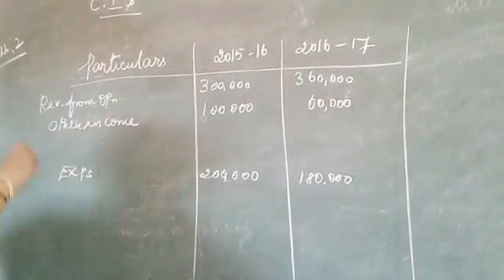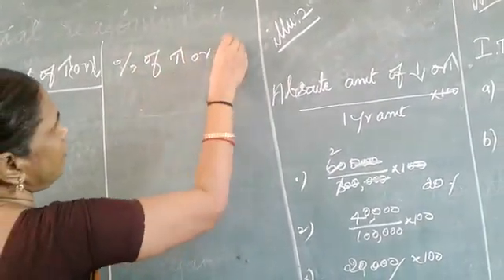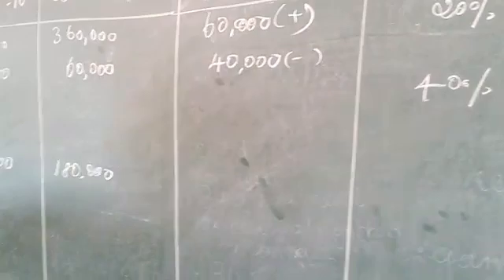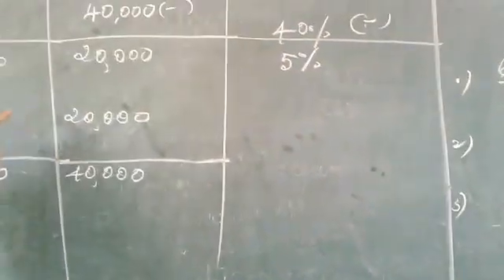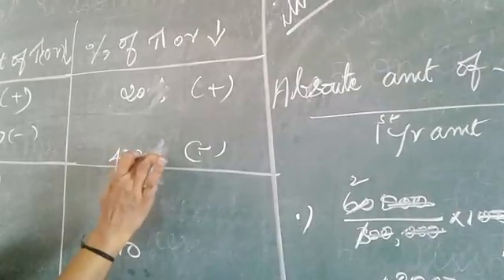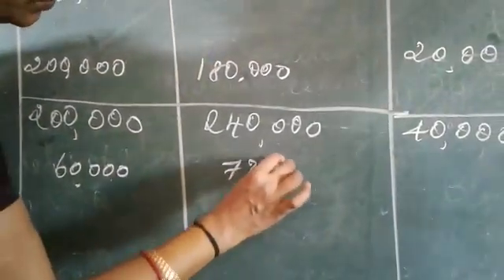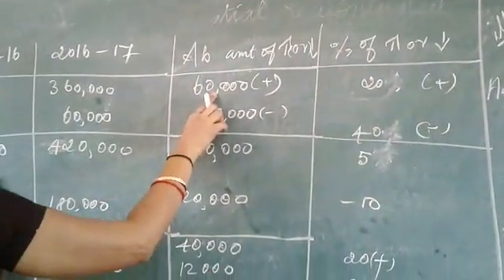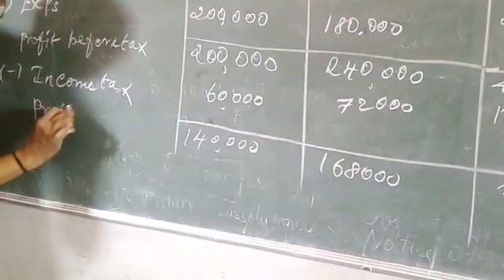September 10, 2020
Video from Muneeswari